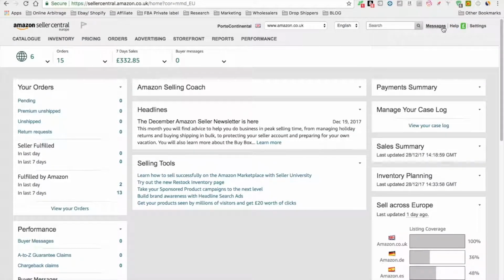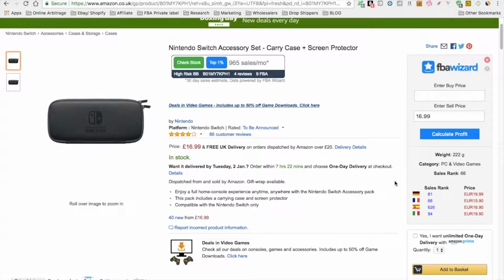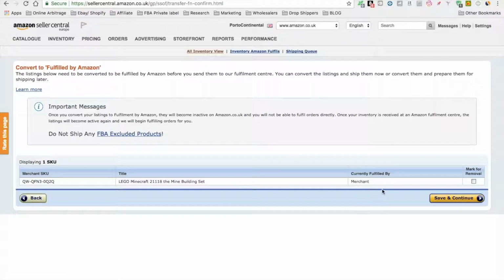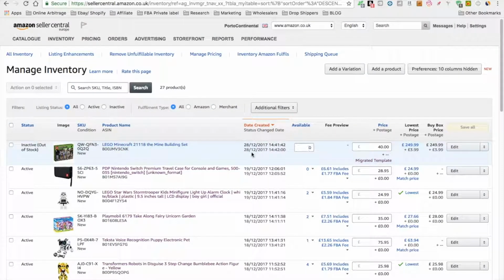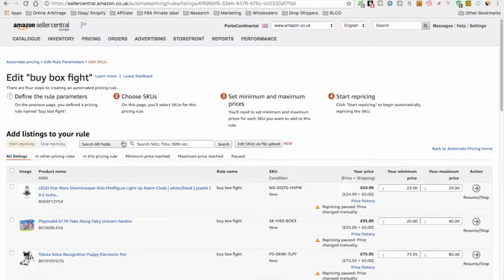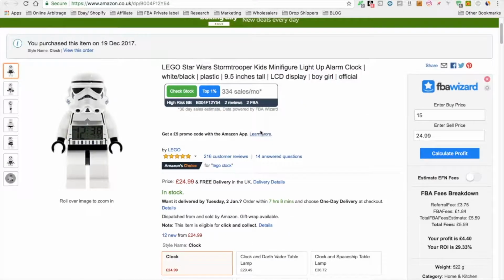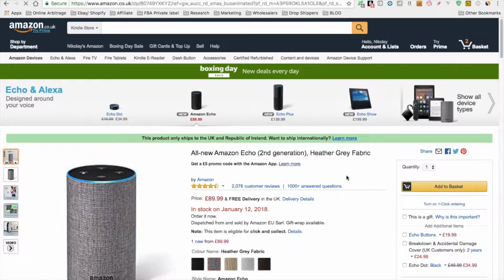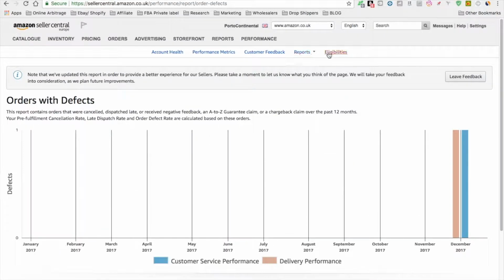Seller Central Complete Walkthrough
🔥 Save time, money, get more clients and sell more by getting a free marketing and sales blueprint

So in this video I'm gonna show you how Seller Central looks from the inside. It does look a bit daunting at first, but you will get used to it when you start using it.